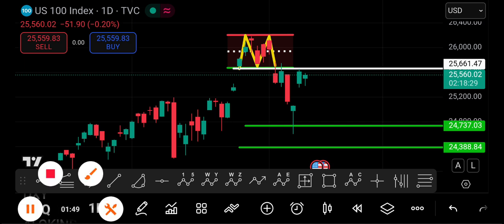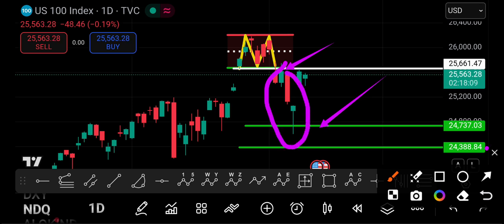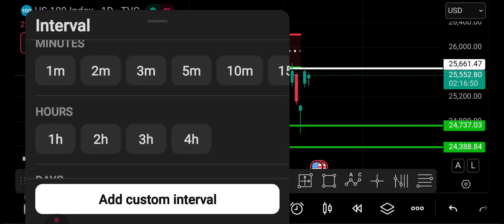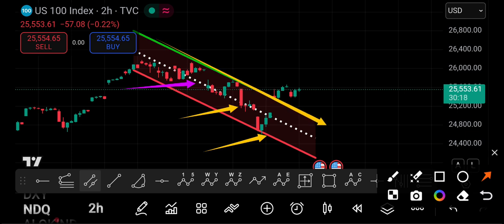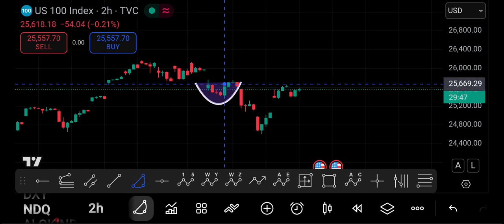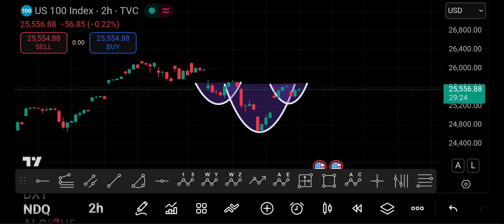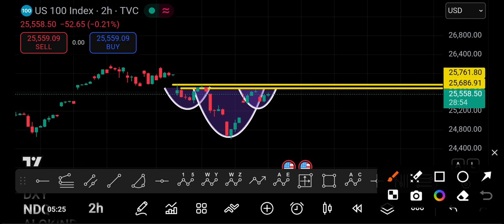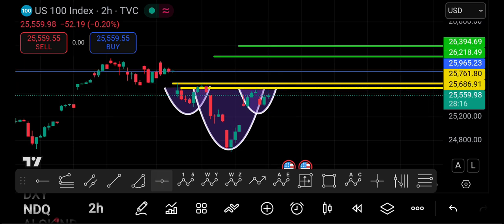NASDAQ INDEX LATEST NEWS 11NOV'25/US 100 INDEX LATEST ANALYSIS WITH TARGETS FORCAST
HELLO EVERYONE!!

This channel is dedicated to providing free knowledge of Stock Market/Share Bazaar/finance market/mutual fund funds/commodities/equities/Index trading & investing for everyone or whoever wants to have the edge knowledge of trading/investing. We shall make all skillful set-up totally free of cost from Basic to Advance level, whose course fees are in lakhs.

NASDAQ 100 INDEX pre-market data (**Not applicable for pre-market trading hours** )
NASDAQ 100 INDEX post-market analysis (**Not applicable for post-market trading hours** )